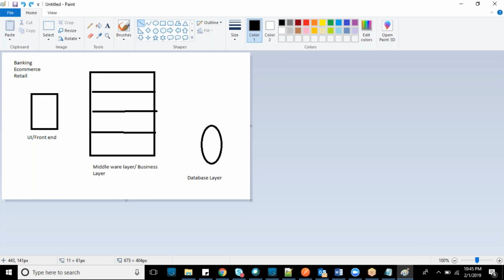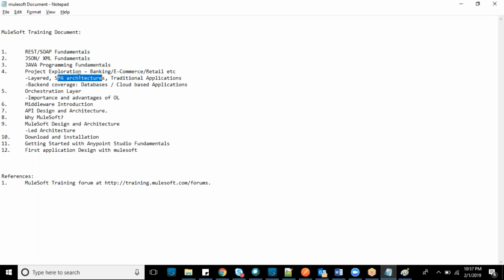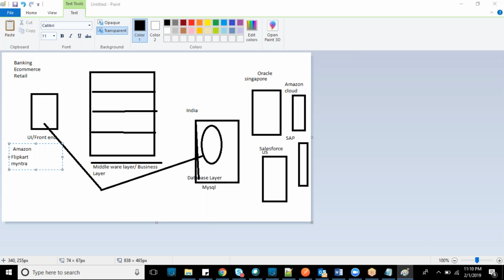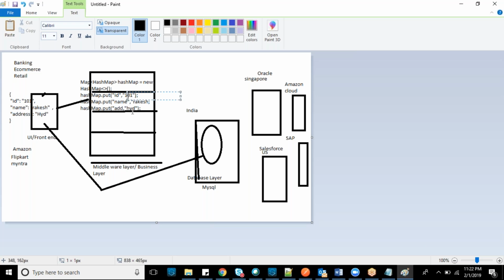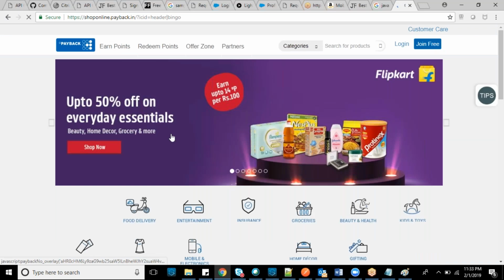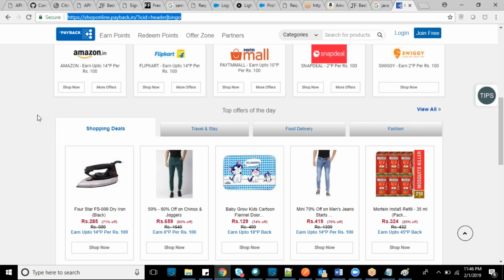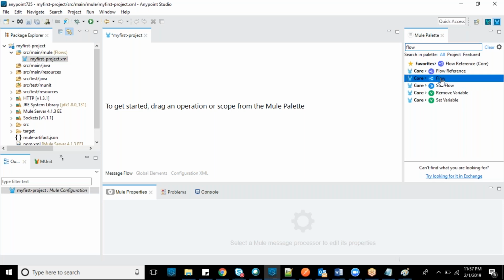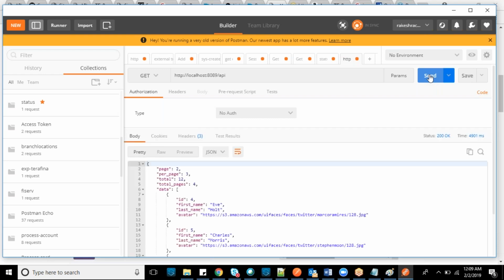java SOA with MULE4 demo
mule4-demo with SOA